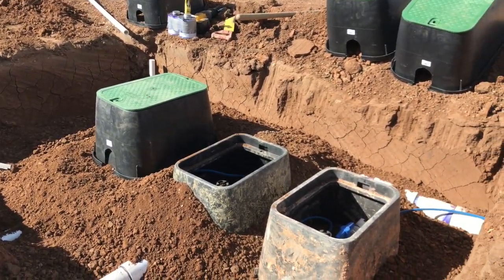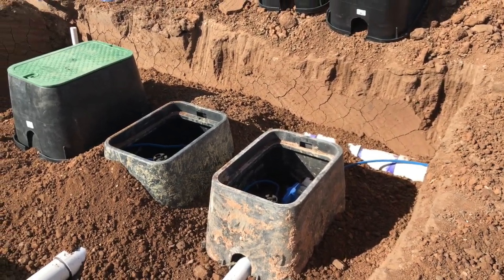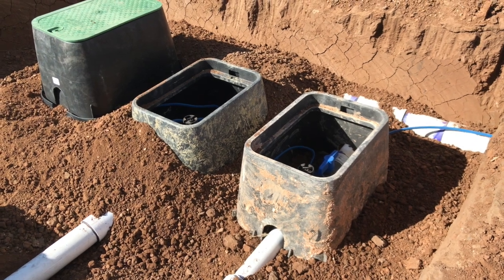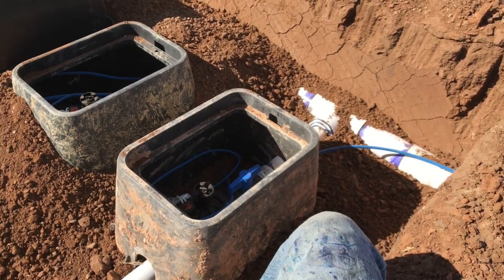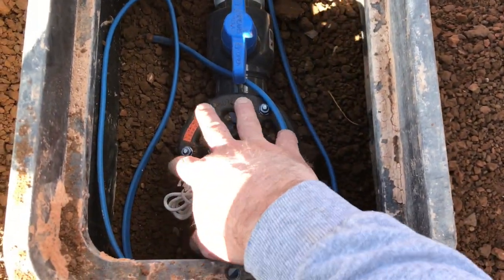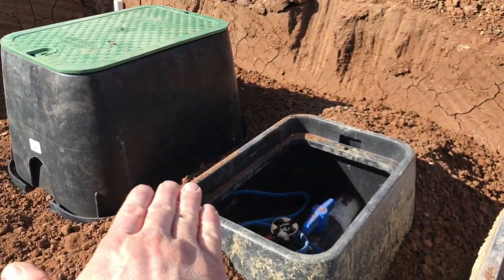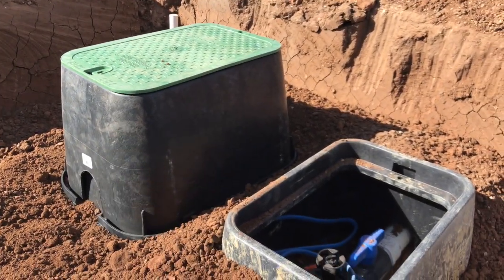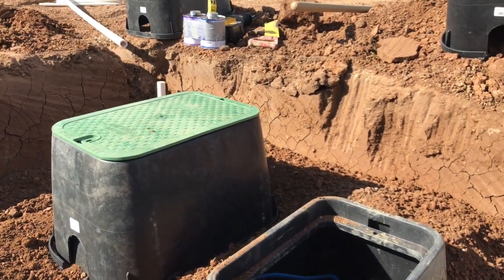Best Way To Install A Valve Box On A Sprinkler System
Installing a sprinkler control valve box is an important part of installing an irrigation system. Here is the best way to install a valve box for an irrigation system.

In this video I talk about the best way to install valve boxes over valves. There is two reasons I like to use two valve boxes. 1. The first box I can put all the way down around the valve to keep all the dirt out and from around the valve. It will make it easier to come back and work on the valve if needed. 2. The second box can be used for flexibility to go up or down so the top is level with the grade of the sod. This works better than just raising the one box up level with the grade and allowing dirt to cover the valve. This also works better that using and extension because you have a lot more flexibility and the cost is actually about the same.
🟡Top Sellers
🟡 Recommended Products:
NDS Jumbo Box:

Have you seen these videos about valve box installation yet?